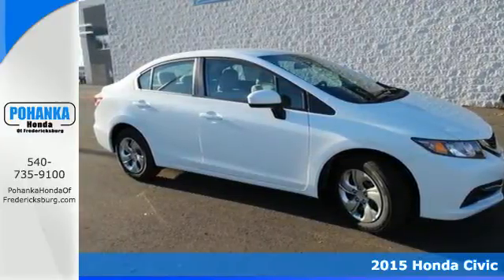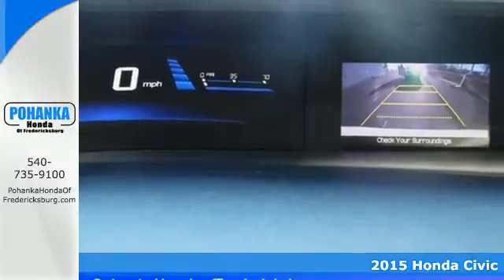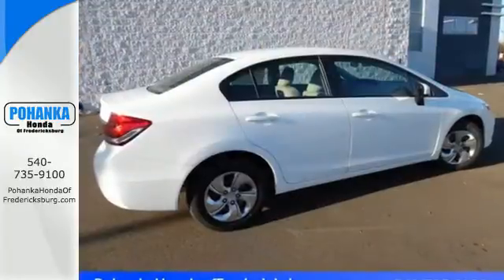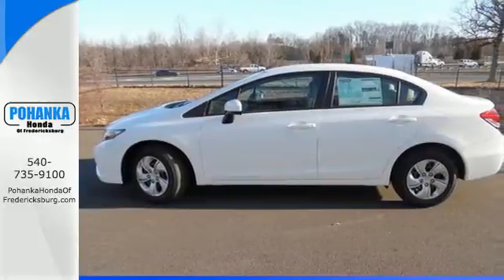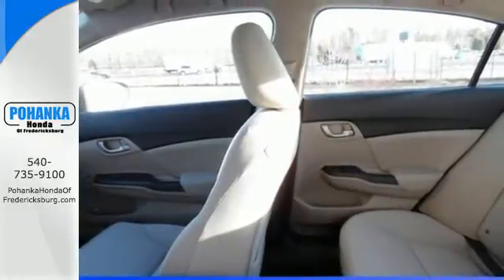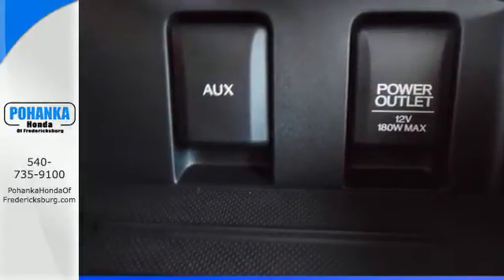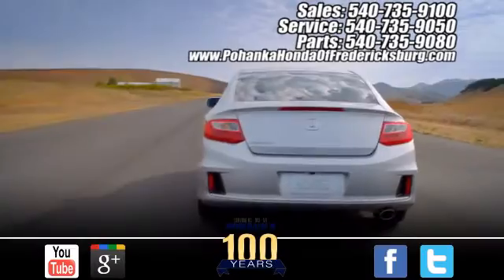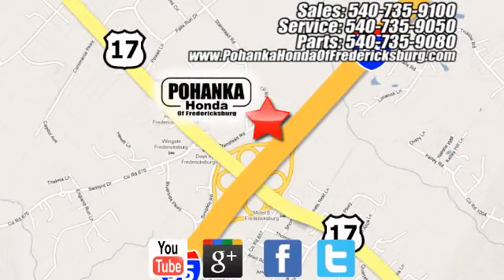2015 Honda Civic Fredericksburg VA Richmond, VA FFE089426 - SOLD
Year: 2015
Make: Honda
Model: Civic
Trim: LX
Engine: 1.8L I4 SOHC 16V i-VTEC
Transmission: CVT
Color: White
Interior: Beige
Stock #: FFE089426
VIN: 19XFB2F50FE089426
Beige. Delivers straight up traction control. Stability and traction control command the road show. This handsome-looking 2015 Honda Civic is the rare family vehicle you are hunting for. This car will allow you to dominate the road with style, and get wonderful gas mileage while you're at it. All prices exclude taxes, title, license, and dealer processing fee of $599.00. Published price subject to change without notice to correct errors or omissions or in the event of inventory fluctuations. All features not on all vehicles. Vehicles shown are for illustration purposes only. MPG is based on 2016 EPA mileage ratings. Use for comparison purposes only. Your mileage will vary depending on driving conditions, how you drive and maintain your vehicle, battery-pack (hybrid only) and other factors.

Address:
60 South Gateway Drive